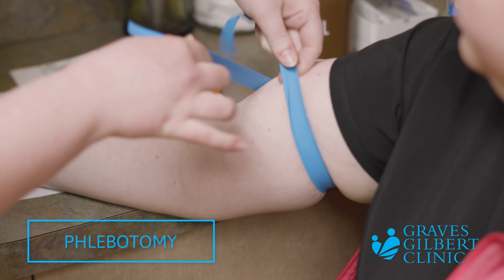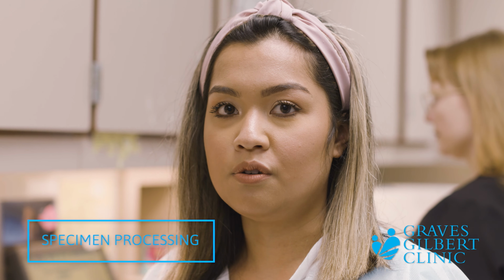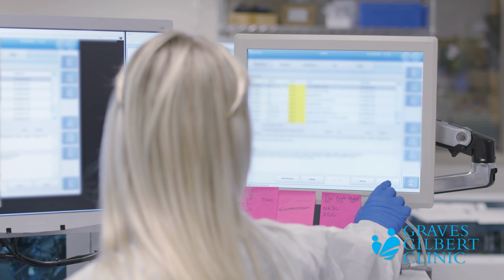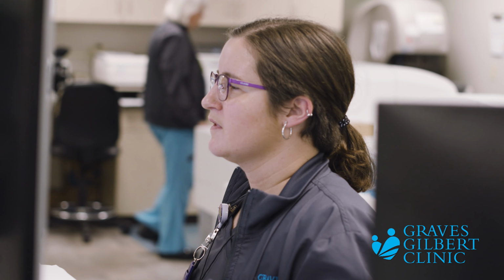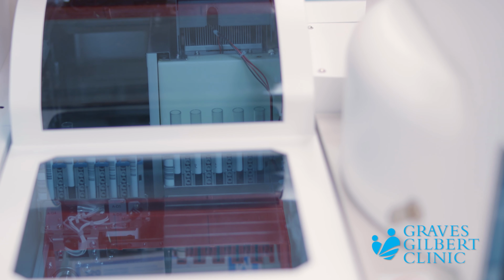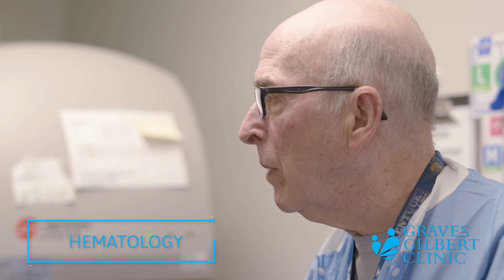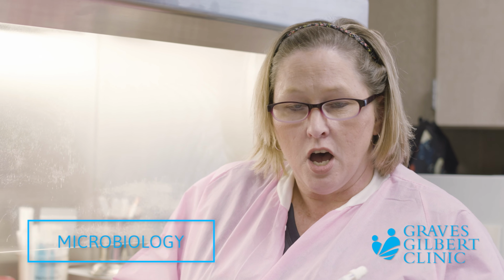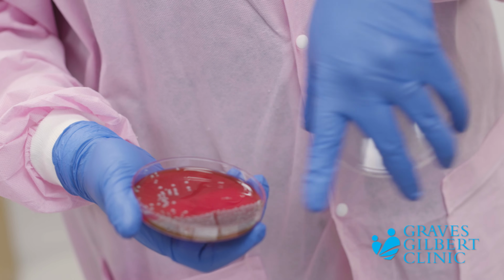GGC Lab Department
National Lab Week is upcoming and we want to celebrate our Lab team. How exactly does our Lab Department work? Take a look at this explanation video of the process!

**Note: this was filmed before the COVID-19 outbreak

Graves Gilbert Clinic is a multispecialty clinic located in Bowling Green, Kentucky housing more than 125 physicians, 50 physician assistants and nurse practitioners who continue to lead the way in medical innovation and technology and serve South Central Kentucky with the same level of care and dedication that their founding fathers promised over 80 years ago when Dr. Graves and Dr. Gilbert shook hands and made a commitment to the future: A commitment to a Lifetime of Care.

Stay up-to-date with GGC by connecting with us on Social Media!